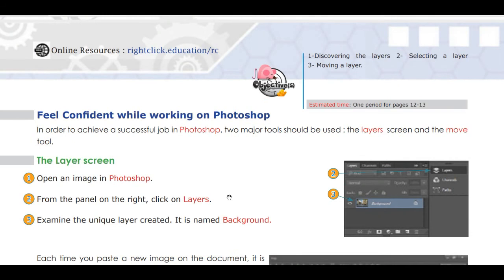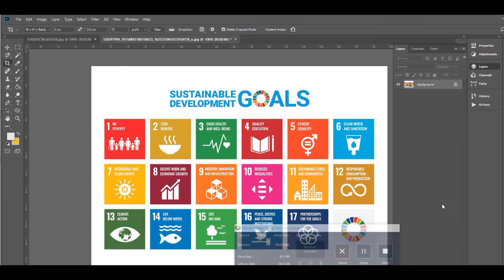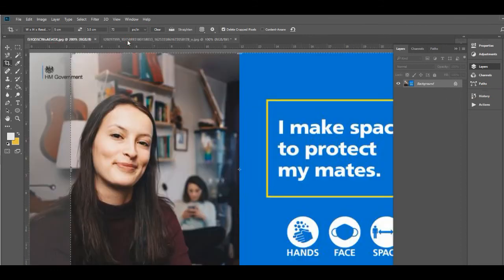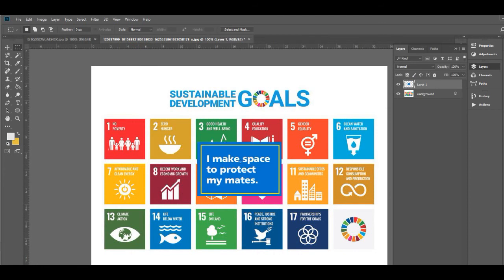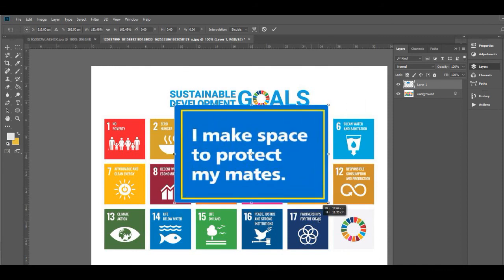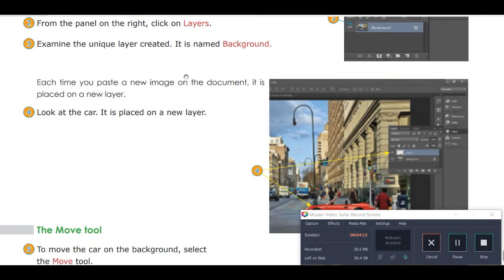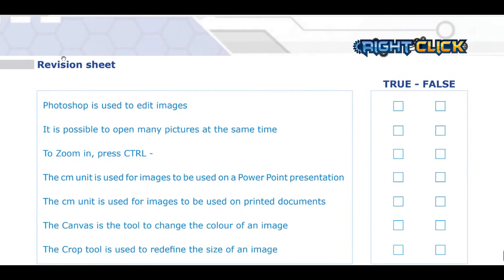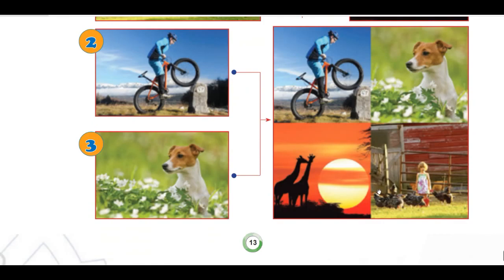Teacher Guide - Right Click - Grade 7 - Lesson 5